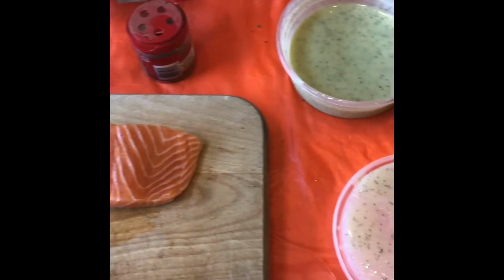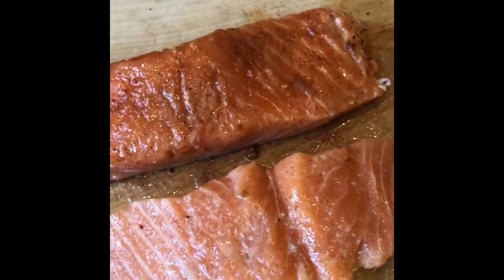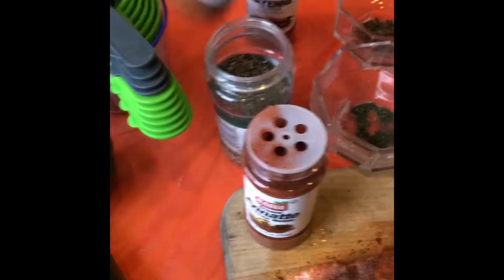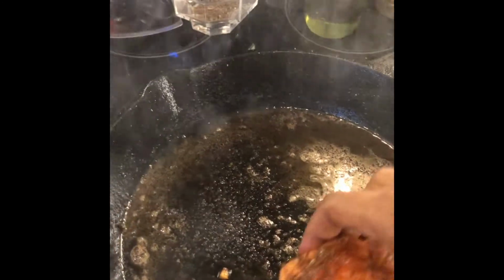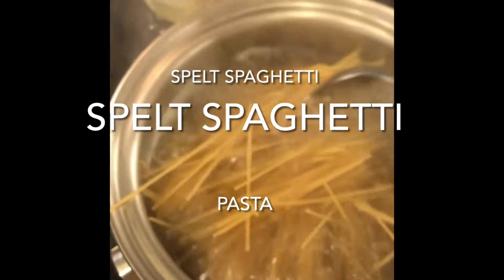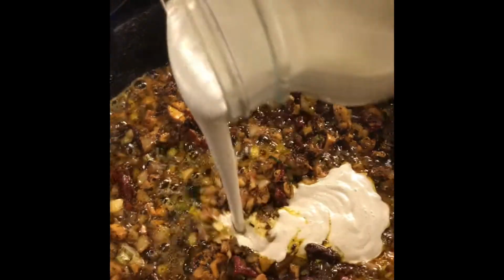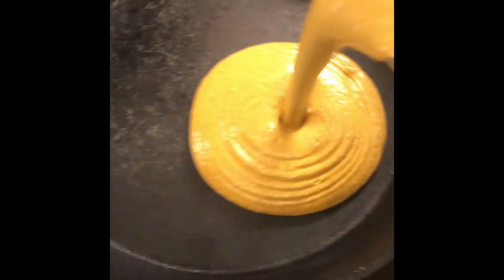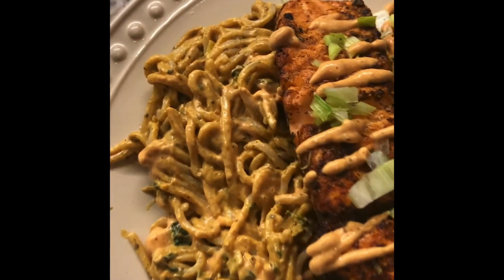HalleluYAH💜💜💜 Cajun Salmon w/non dairy Creamy Spelt Pasta